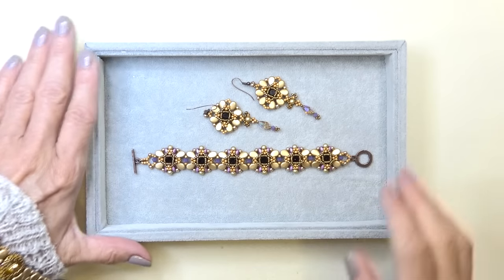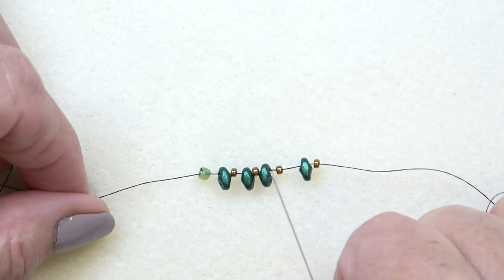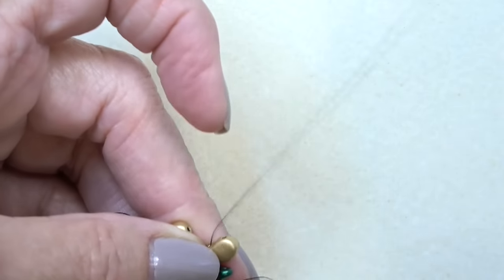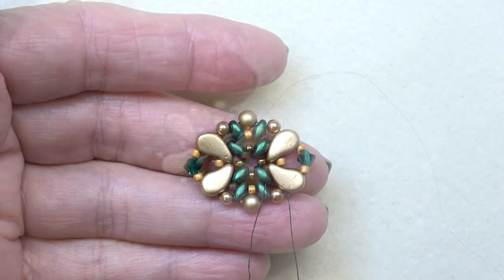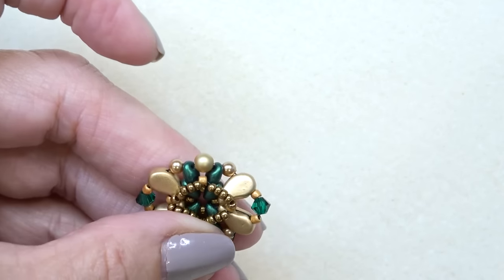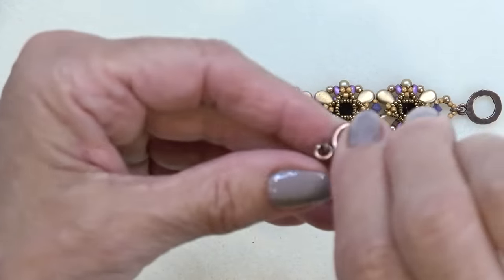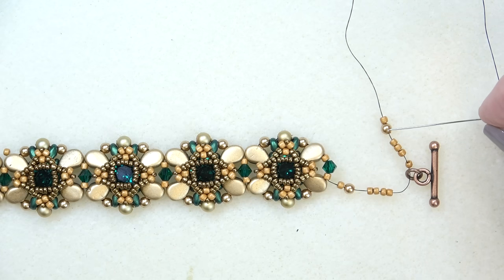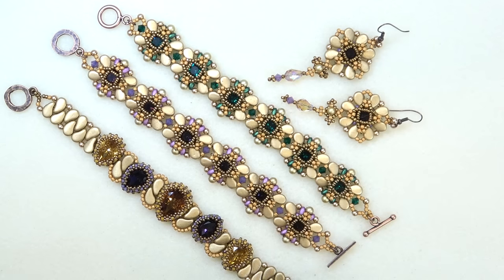Abundance Bracelet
Autumn In New York Collection The link takes you to the Autumn In NY collection page. Scroll down for all the beads for individual purchase.
Scattered Leaves Bracelet • Scattered Leaves Bracelet

Peruse the website for your fav colors or use the link below for video colors.